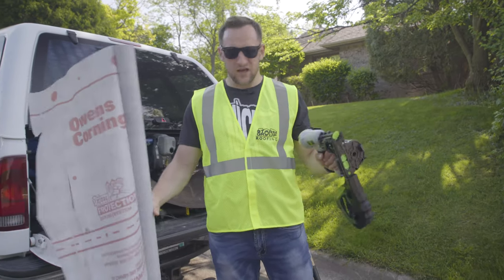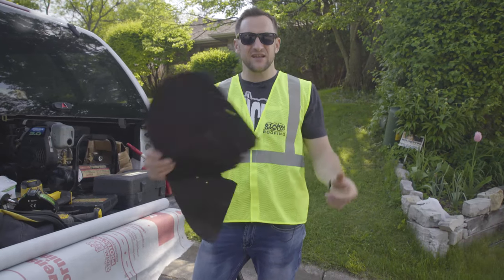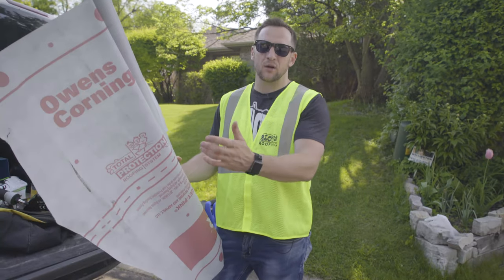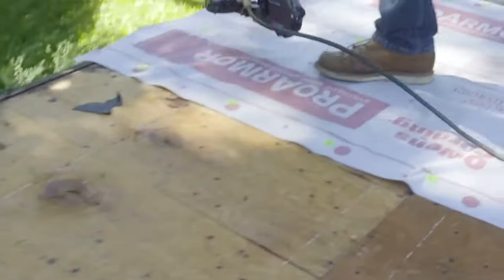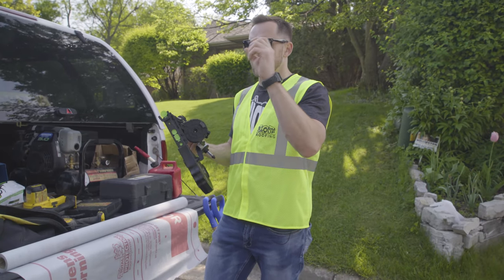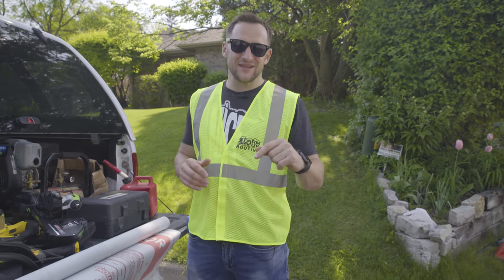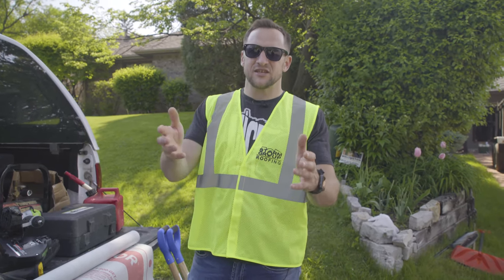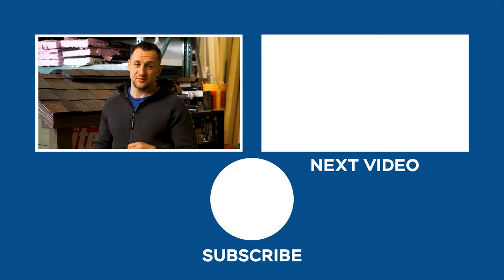Roofing Synthetic Felt + Stinger Nailer: Innovation of Decade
In this video, Dmitry reviews Stinger Cap Nailers and Synthetic Felt Paper and explains why the combination of the two products are a must have in the roofing industry.

Roofing Insights
The Voice of Roofing Communities